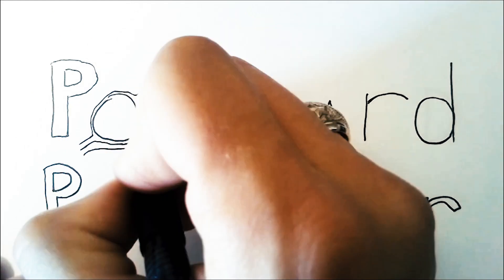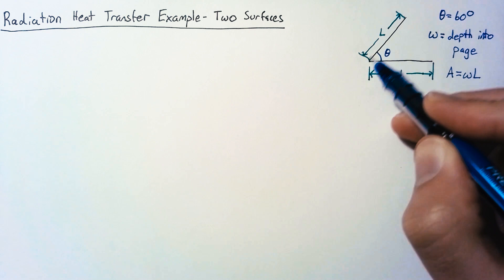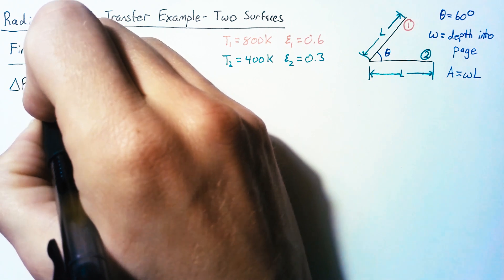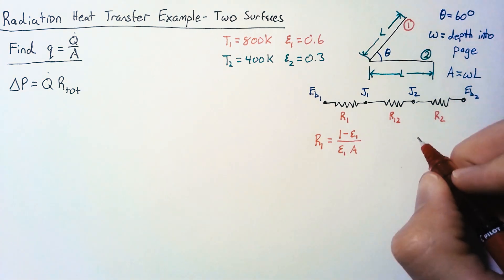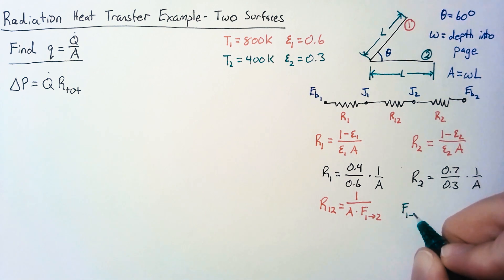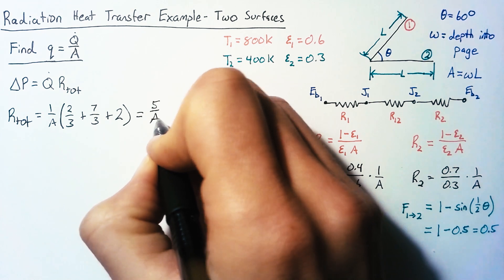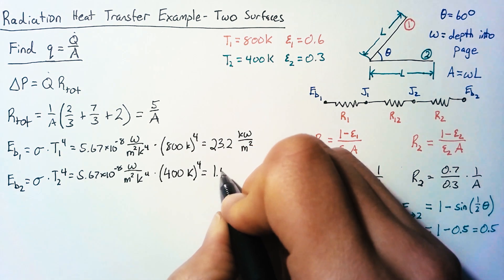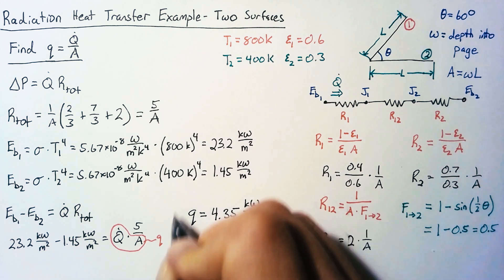Radiation Heat Transfer Example - Two Surfaces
Calculate the heat transfer between two surfaces caused by radiation.  Includes view factor calculation, along with surface and space resistances.